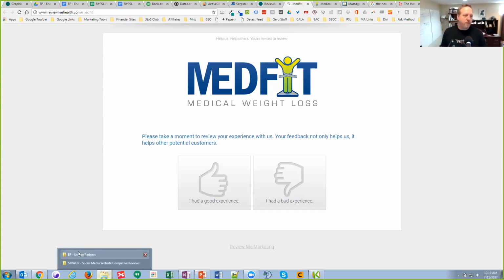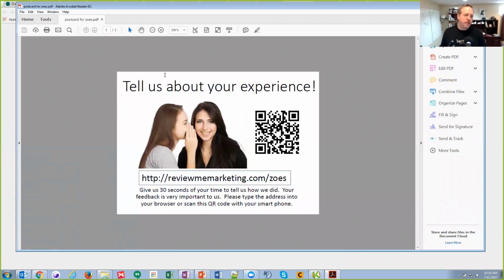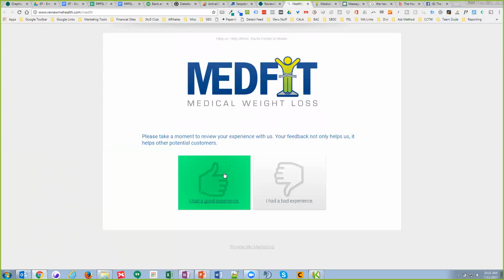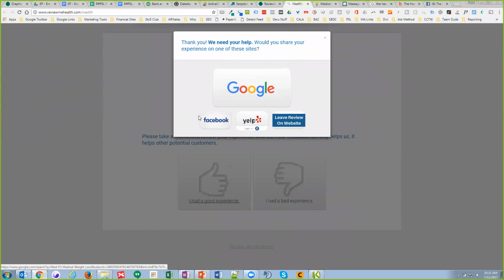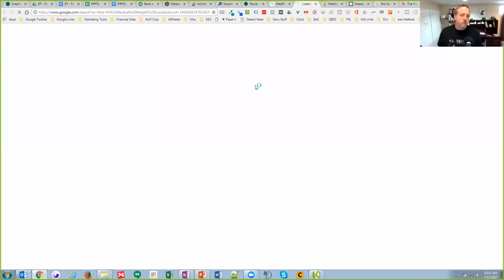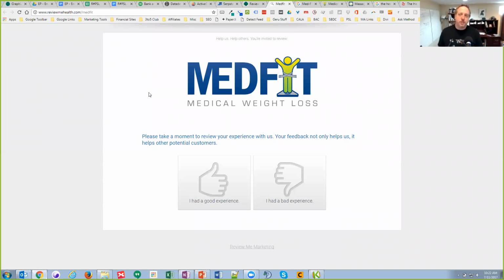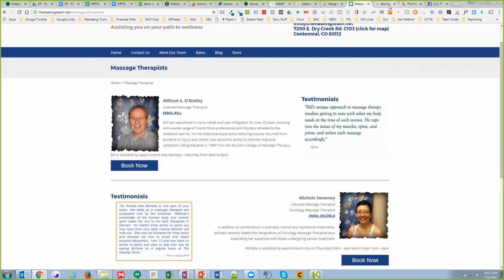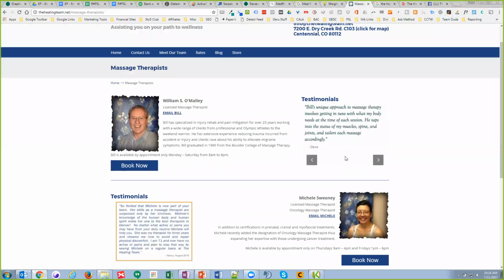Review Me Marketing Demo